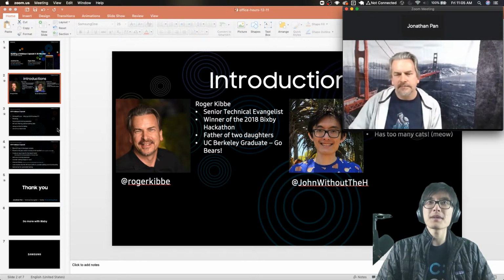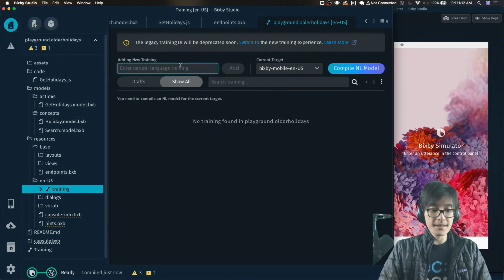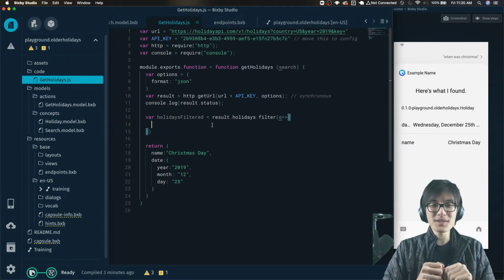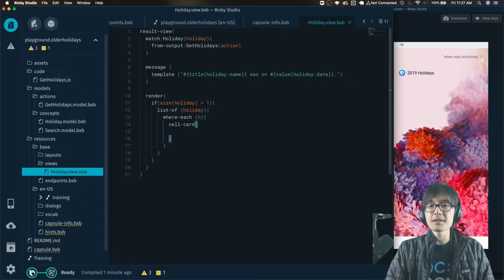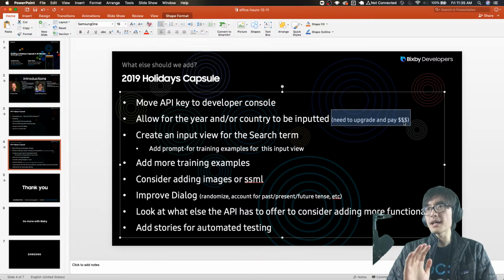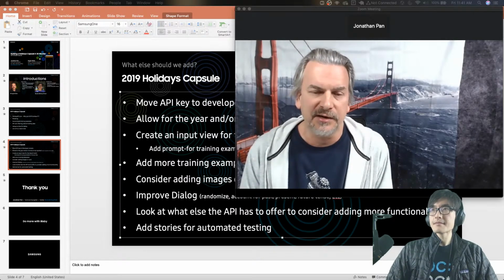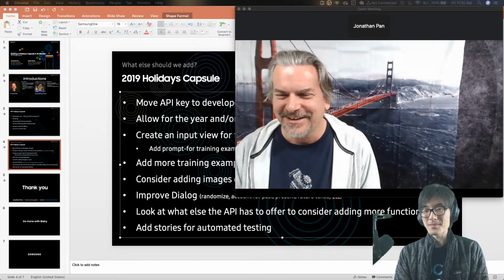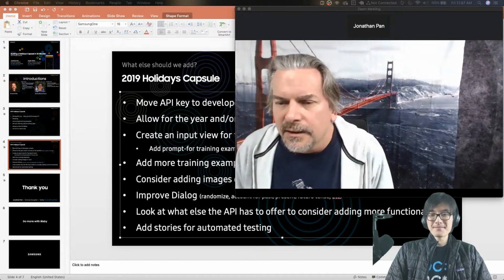Bixby Developers Office Hours - Building a Holiday Themed Capsule in 30 minutes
Live Stream starts at: 4:41

Build a holiday themed capsule in 30 minutes or less with Bixby Evangelist Jonathan Pan.The format will be a presentation followed by Q&A.